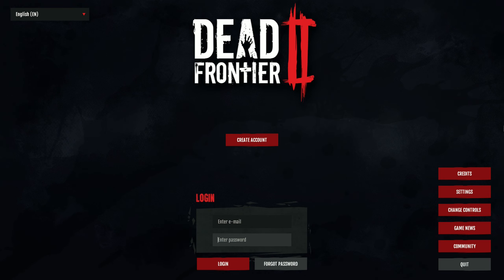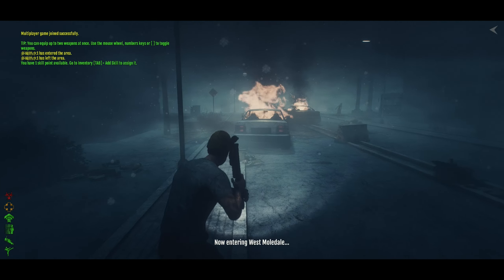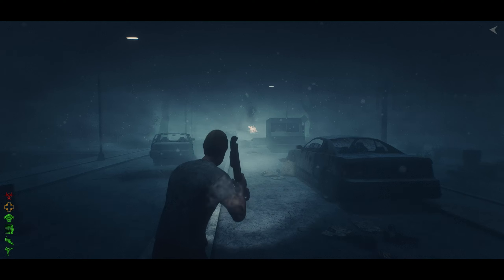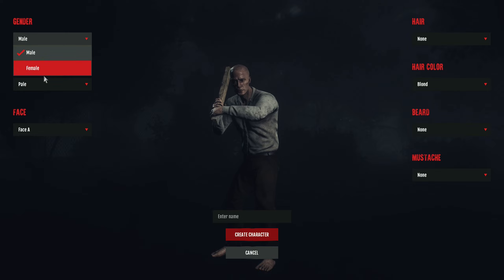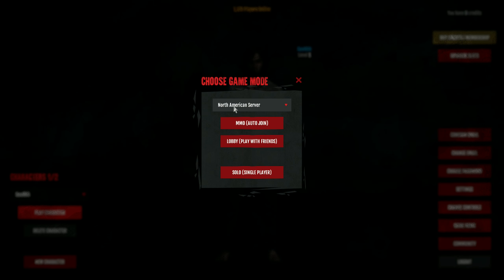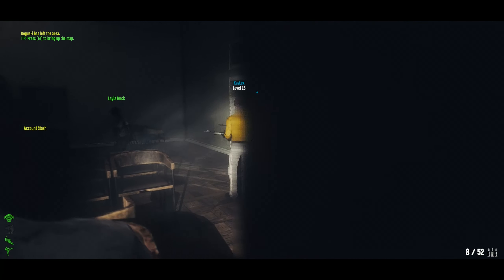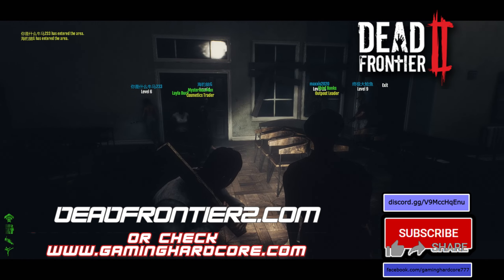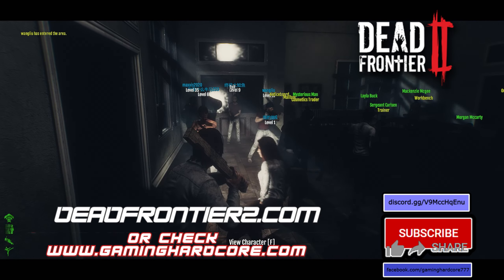Is Dead Frontier 2 an MMO? - Zombie Survival Game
Dead Frontier 2 is a zombie game released in September 5, 2018 and its developed by Creaky Corpse Limited a UK based games development company and they made dead frontier 2 in unity. In dead frontier 2 you play as a survivor of an outbreak and you start the game in a police station which is the hub of the game where you can interact and trade with other players, then you can take a quest from the npc's around the hub which ranges from zombie hunting or item scavenging.

Developed by Creaky Corpse Limited

-dead frontier 2 info
PRIMARY FEATURES

In this ominous and evocative atmosphere, classic survival horror is waiting.
Make every shot count and save your ammo.

Explore the vast, constantly-changing abandoned structures' winding hallways in search of unique materials and equipment.

Help the struggling survivors you come across along the route, or allow them to suffer.

In a player-driven economy that is realistic, trade for what you need.

Choose from a vast array of talents, uncommon equipment, and cosmetic items to create your own distinctive character build.

Work cooperatively with other players or go it alone.

Get out there and settle disputes in riveting PvP

Ethical free free-to-play

-dead frontier 2 system requirements
CPU: Intel Core i3 or AMD FX
RAM: 6 GB.
OS: 64-bit Windows
VIDEO CARD: Radeon HD 8550 or equivalent

dead frontier 2 file size: 7.25GB

Q: What is dead frontier 2?
A: dead frontier 2 is a shared world zombie RPG

A : Check the end of the video

Q : Is it worth it to play dead frontier 2 in 2022?
A : If you like the game, then it is

Q : Is dead frontier 2 pay to win?
A : check 7:33

0:00 - dead frontier 2
0:26 - dead frontier 2 information
0:47 - what is dead frontier 2
1:56 - dead frontier 2 character creation
2:57 - dead frontier 2 gameplay from the start
6:20 - Is it an MMO?
7:33 - dead frontier 2 cash shop monetization
9:08 - dead frontier 2 download